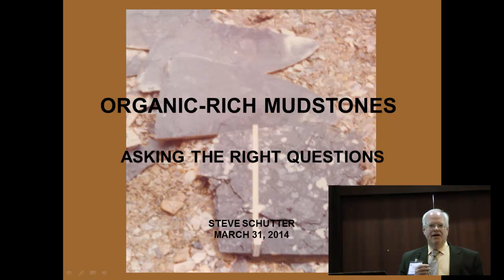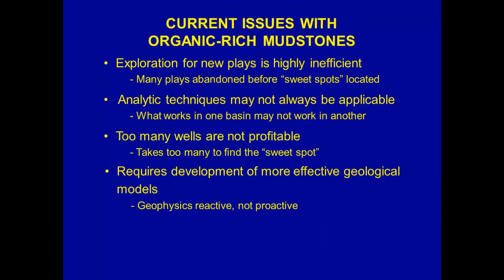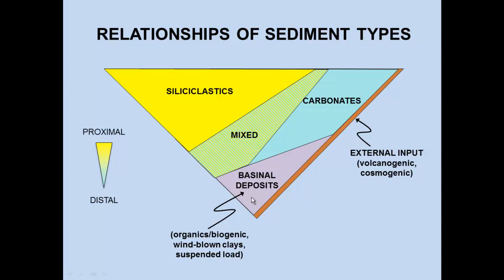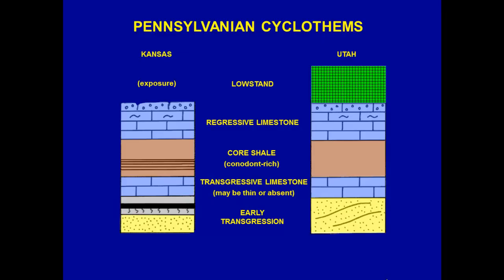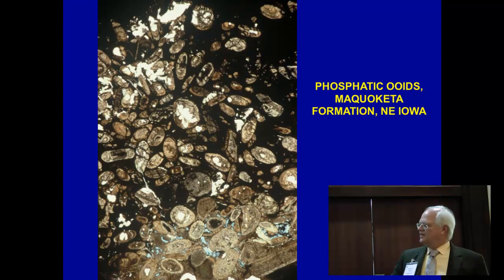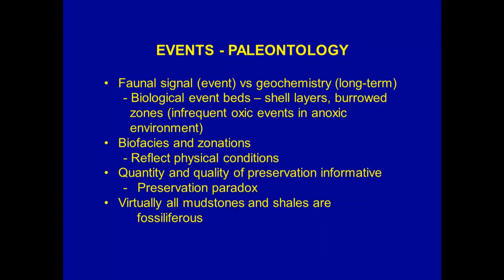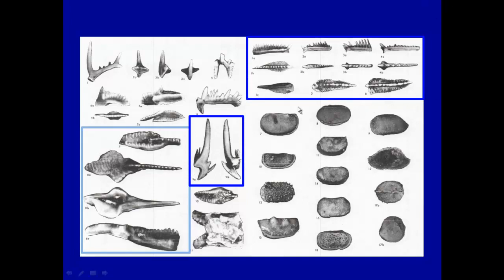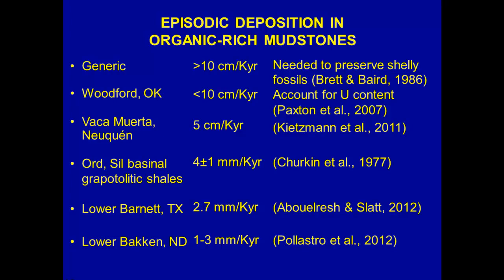Steve Schutter- Organic Rich Mudstones-Questions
Steve Schutter presents Organic-Rich Mudstones- Asking the Right Questions to HGS on March 31 2014. This presentation goes over the elements of mudstones, and talks about assessing shales and mudstones as oil resource plays in the US and world wide.